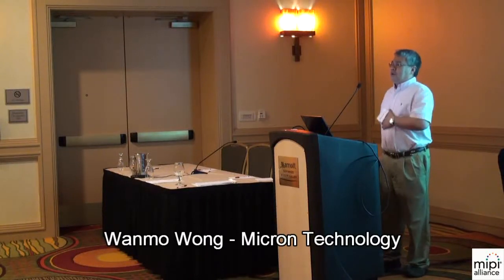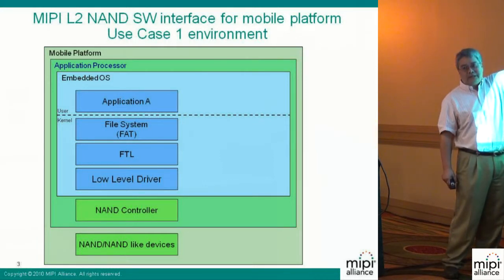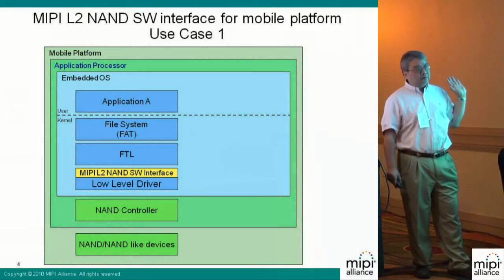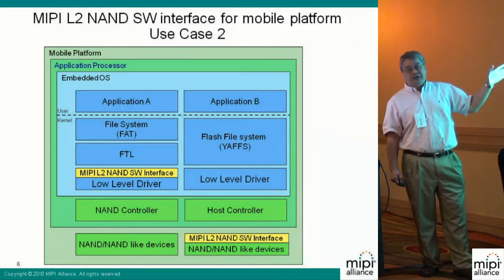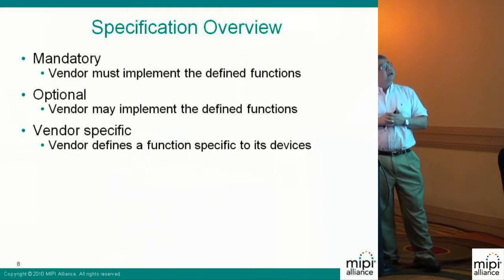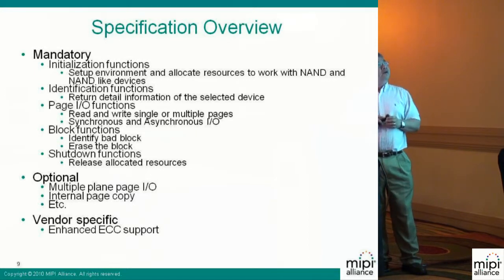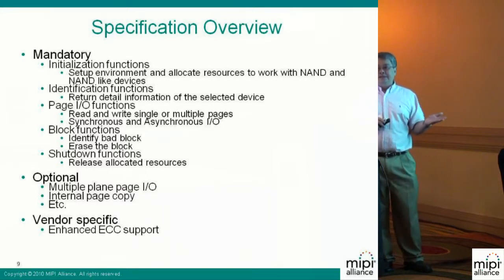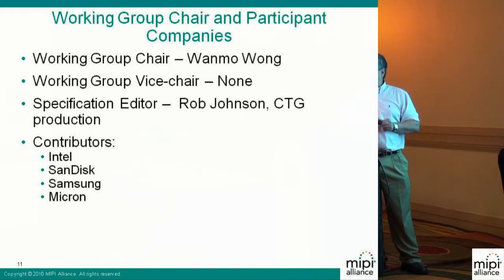MIPI Alliance NAND Software WG Overview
Wanmo Wong of Micron Technology provides an overview of the MIPI Alliance NAND Software Working Group.

The NAND Software Working Group was established by the MIPI Alliance to investigate software interface standardization which may ease integration of NAND products into SW platforms. The group includes leading NAND flash memory manufacturers.

The Working Group will focus state-of-the-art software architectures comprising embedded NAND-like Flash storage management and anticipating NAND flash trends. The group intends to develop specifications standardizing the SW interfaces between the identified architecture components that would be under the responsibility of NAND flash manufacturer and produce complementary documentation to promote and aid the use of this interface.

The architecture and interfaces defined by the NAND SW Working Group target compatibility with existing and future operating system architectures.